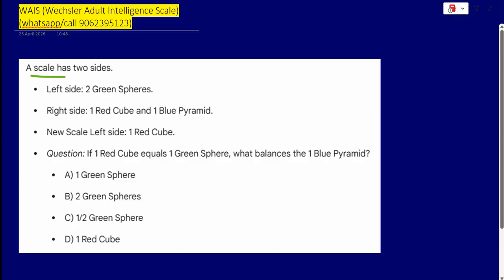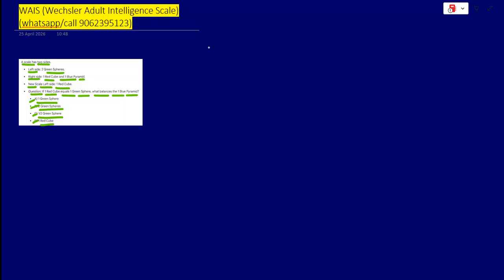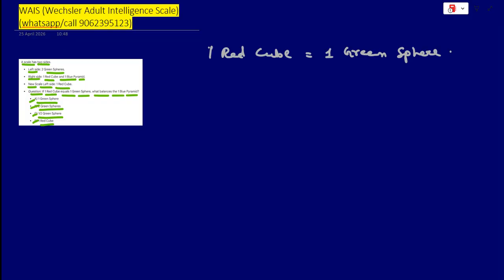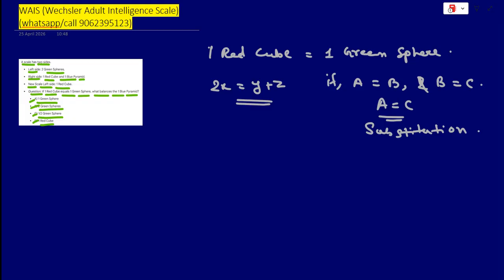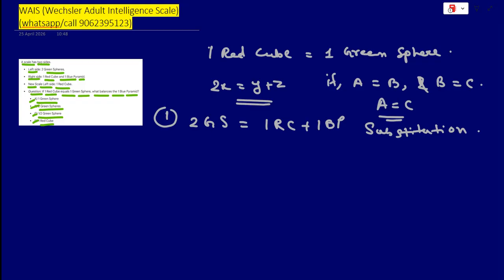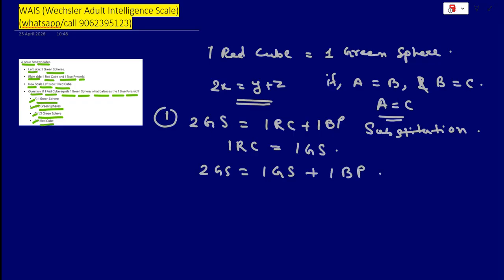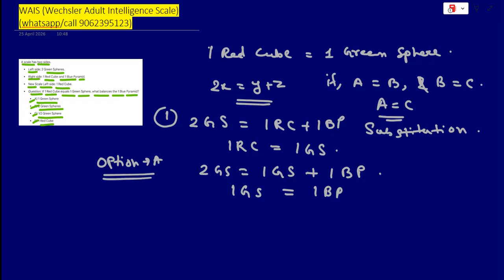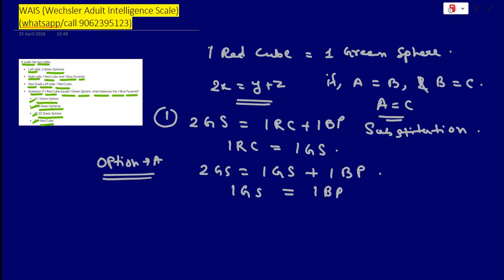WAIS Wechsler Adult Intelligence Scale 2 | Deep Cognitive Insights & Smart Explanation Guide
Welcome to one of the most detailed and intellectually engaging sessions on the WAIS – Wechsler Adult Intelligence Scale II with Deep Cognitive Insights and Smart Explanation. 🧠📘

This lecture is specially designed for students, psychology learners, competitive examination aspirants, cognitive science enthusiasts, mental ability trainers, IQ test preparation candidates, educational researchers, and anyone interested in understanding human intelligence measurement in a deeper and more analytical way.

In this video, we explore the WAIS (Wechsler Adult Intelligence Scale) not just as an IQ test, but as a powerful framework for understanding cognitive ability, reasoning skills, memory performance, analytical thinking, and psychological assessment.

Most people know IQ tests only superficially. However, very few truly understand:
❌ What WAIS actually measures
❌ How intelligence is categorized scientifically
❌ Why different subtests exist
❌ How cognitive strengths and weaknesses are interpreted
❌ How psychologists analyze WAIS performance patterns

🎯 What You Will Learn in This Session:
✅ Structure of WAIS Assessment
✅ Verbal & Performance Intelligence Concepts
✅ Cognitive Ability Interpretation
✅ Memory & Processing Speed Analysis
✅ Logical Reasoning Evaluation
✅ Pattern Recognition Techniques
✅ Psychological Testing Framework
✅ Analytical Thinking Measurement
✅ Intelligence Scale Understanding
✅ Smart Cognitive Assessment Insights

📚 Topics Commonly Covered:
🔹 Verbal Comprehension
🔹 Working Memory
🔹 Processing Speed
🔹 Perceptual Organization
🔹 Logical Reasoning Ability
🔹 Cognitive Interpretation
🔹 Intelligence Quotient Structure
🔹 Psychological Measurement Techniques
🔹 IQ Assessment Methods
🔹 Adult Intelligence Evaluation

This lecture is highly useful for:
🎓 Psychology Students
🎓 Cognitive Science Learners
🎓 IQ Test Preparation Candidates
🎓 Mental Ability Examination Aspirants
🎓 Educational Researchers
🎓 HR Assessment Enthusiasts
🎓 Psychometric Test Learners
🎓 Analytical Reasoning Students

🚀 Why Understanding WAIS Is Important?

Modern intelligence assessment is not just about obtaining a score. It helps analyze:
⚠ Reasoning ability
⚠ Cognitive flexibility
⚠ Problem-solving speed
⚠ Memory performance
⚠ Verbal understanding
⚠ Analytical thinking patterns

That is why understanding the structure behind WAIS becomes extremely important for psychology and cognitive assessment learners.

🌟 Special Features of This Lecture:
✔ Insightful Cognitive Explanation

At Dr. Sourav Sir’s Classes, we believe that intelligence assessment should be understood conceptually rather than treated as simple scoring systems. Understanding cognitive structures helps learners improve analytical thinking and psychological awareness.

💡 Our Teaching Philosophy:
“Understanding the mind is the first step toward understanding intelligence.”

That is why our lectures focus on:
🧠 Cognitive Understanding
📊 Analytical Interpretation
⚡ Smart Reasoning Development
🎯 Conceptual Clarity
📖 Deep Psychological Insight

This approach helps learners build stronger intellectual and analytical awareness.

📢 Important Advice for Learners:

While studying intelligence assessment:
✔ Focus on understanding cognitive patterns
✔ Learn the logic behind subtests
✔ Observe reasoning structures carefully
✔ Build analytical interpretation skills
✔ Avoid superficial memorization

These habits help in developing stronger conceptual understanding in psychology and cognitive science.

✅ Easy Explanation of Complex Concepts
✅ Deep Analytical Discussion
✅ Student-Friendly Learning Style
✅ Strong Conceptual Foundation
✅ Practical Cognitive Interpretation
✅ Smart Reasoning Development
✅ Research-Oriented Learning Approach
✅ Personalized Guidance & Support

We Provide:
✔ Online Classes
✔ Offline Classes
✔ Competitive Exam Guidance
✔ Cognitive & Analytical Training
✔ Doubt Clearing Support
✔ Advanced Concept Discussion Sessions

Students from across India and abroad join our programs for advanced educational and analytical learning.

🔥 If you genuinely want to understand intelligence testing, cognitive reasoning, and psychological assessment frameworks in a deeper and more insightful way, then this lecture series will help you build strong conceptual understanding and analytical thinking ability.

Remember:
“Intelligence is not only measured by answers, but by the way the mind approaches problems.” 🧠🚀

📤 Share with Friends & Study Groups

Thank you for supporting quality educational content and advanced learning.